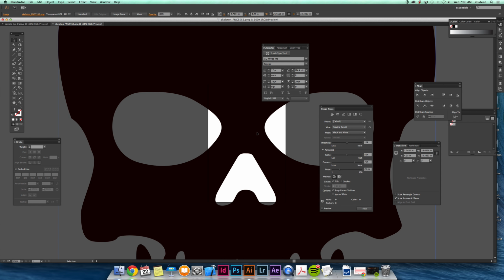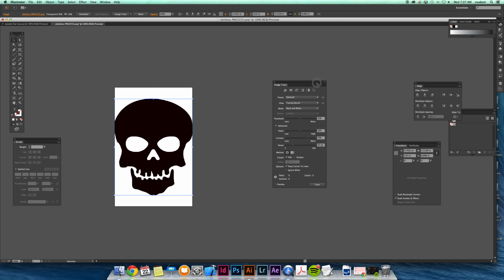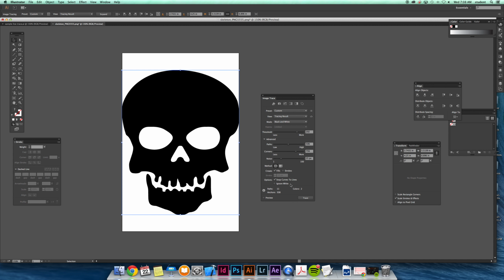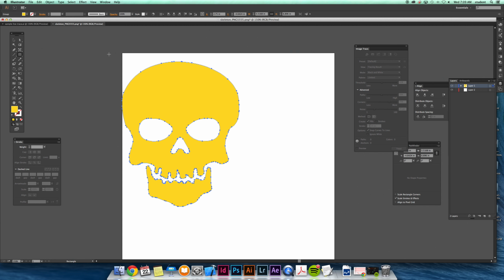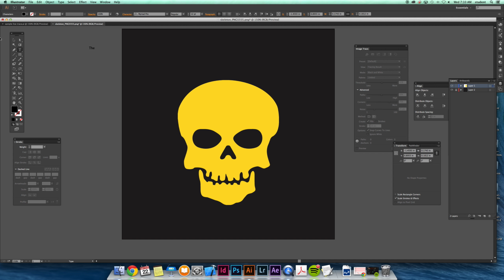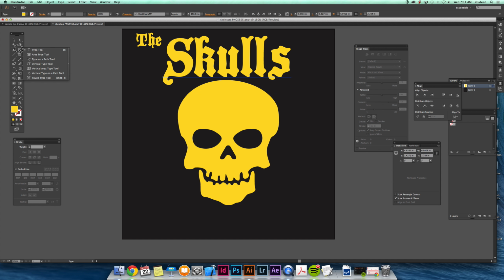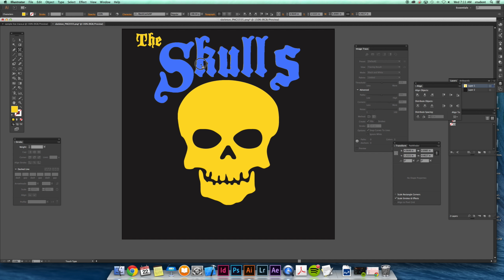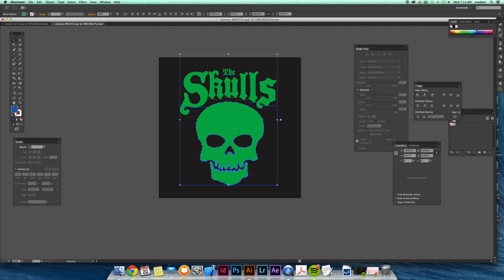Image trace & touch type tools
Explanation of image trace and touch type in Illustrator, 2 great features for shirts and stickers...